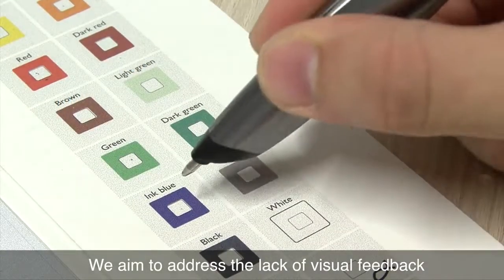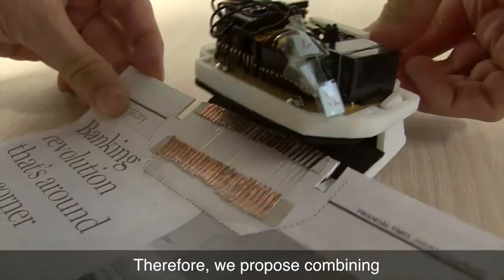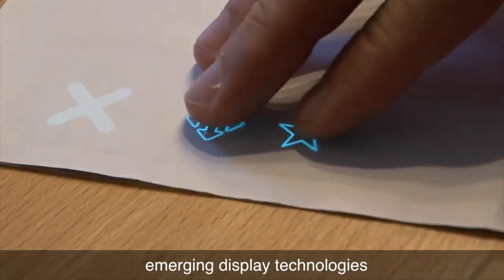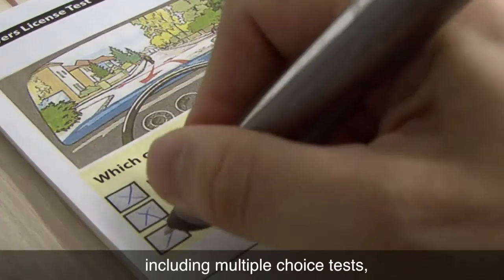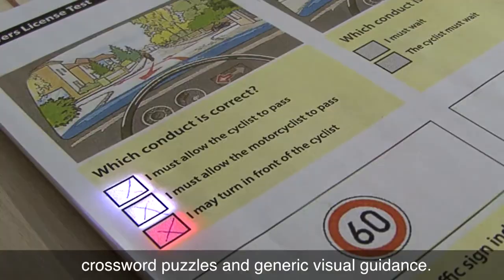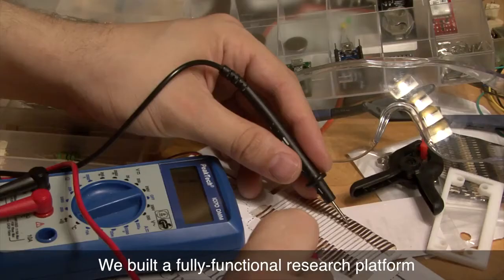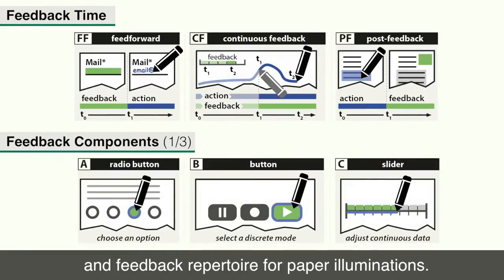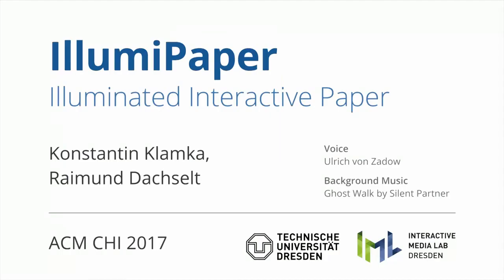IllumiPaper: Illuminated Interactive Paper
Konstantin Klamka, Raimund Dachselt

Session: Finger and Pen

Abstract:
Due to their simplicity and flexibility, digital pen-and-paper solutions have a promising potential to become a part of our daily work. Unfortunately, they lack dynamic visual feedback and thereby restrain advanced digital functionalities. In this paper, we investigate new forms of paper-integrated feedback, which build on emerging paper-based electronics and novel thin-film display technologies. Our approach focuses on illuminated elements, which are seamlessly integrated into standard paper. For that, we introduce an extended design space for paper-integrated illuminations. As a major contribution, we present a systematic feedback repertoire for real-world applications including feedback components for innovative paper interaction tasks in five categories. Furthermore, we contribute a fully-functional research platform including a paper-controller, digital pen and illuminated, digitally controlled papers that demonstrate the feasibility of our techniques. Finally, we report on six interviews, where experts rated our approach as intuitive and very usable for various applications, in particular educational ones.